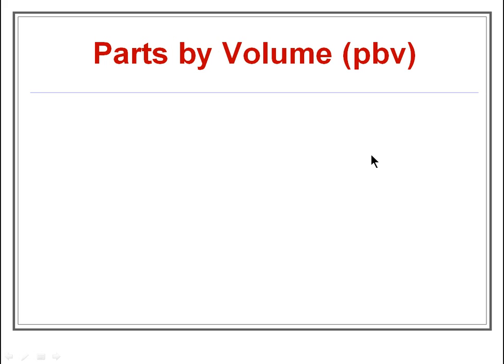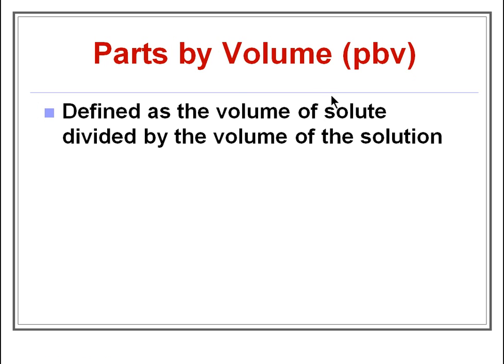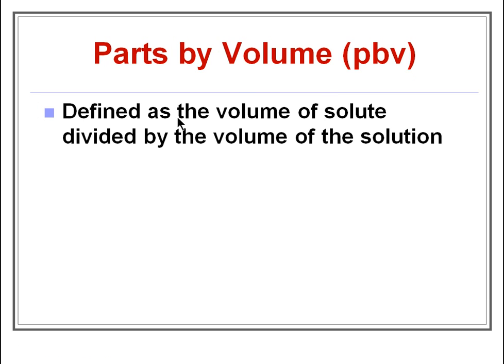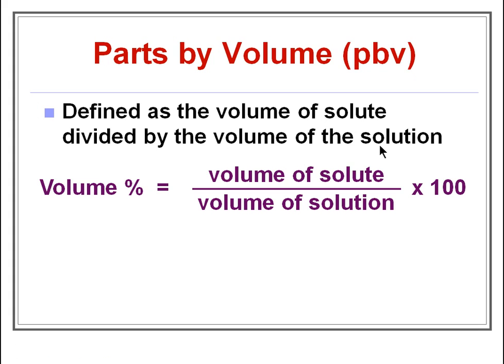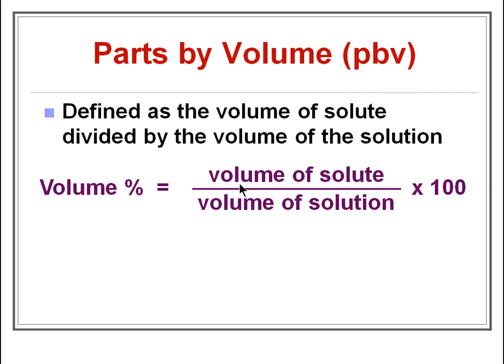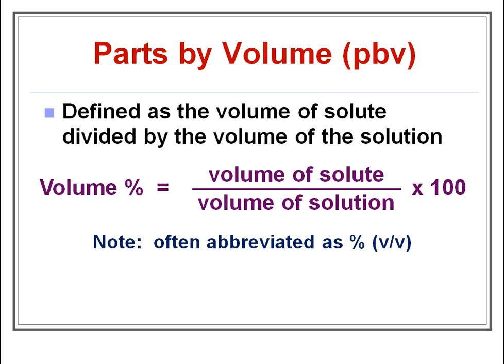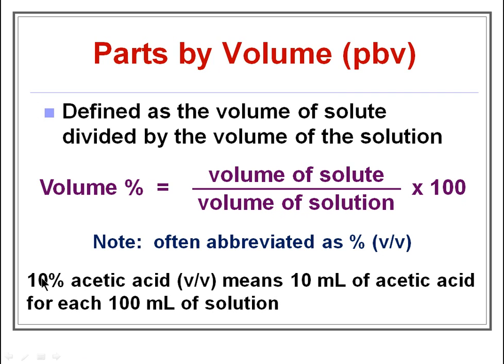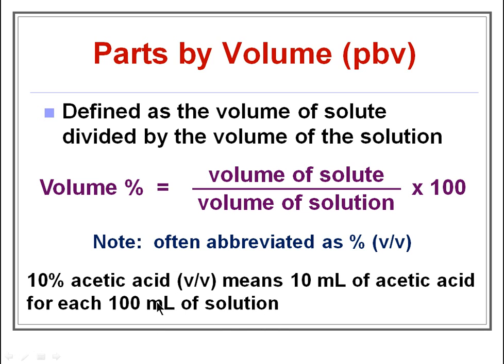Parts by Volume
Here we will study another way to express concentration of solution